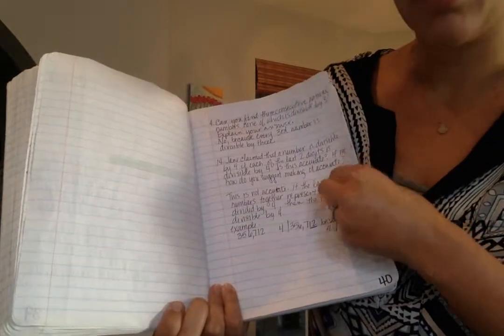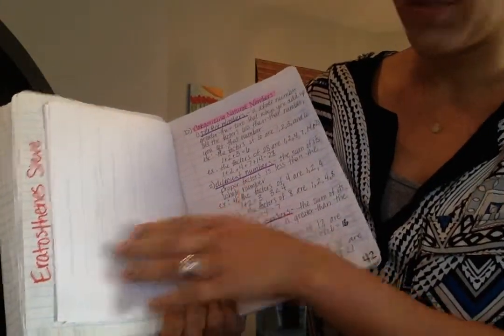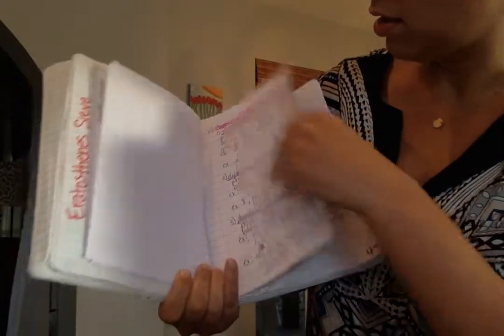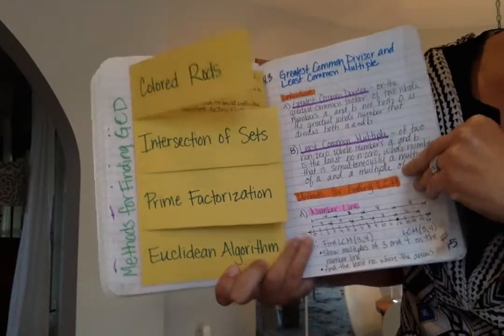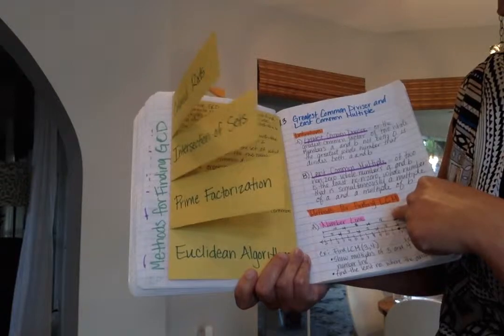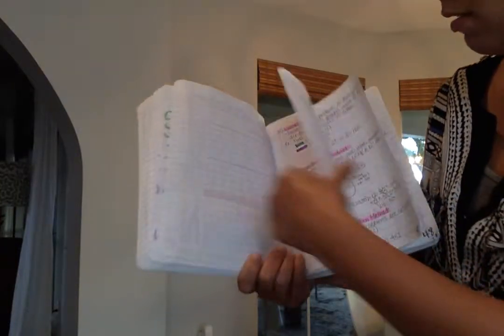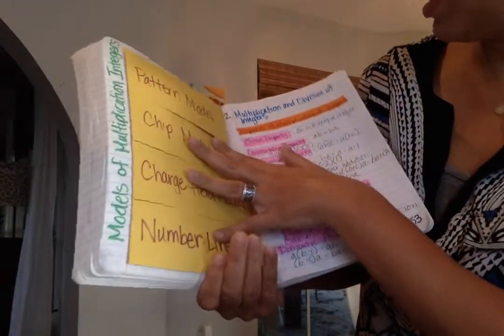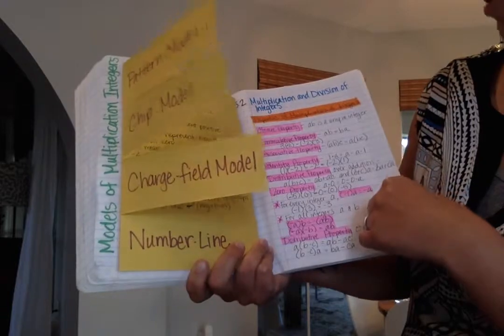Movie on 5 1 15 at 6 36 PM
Learning Log Math 2050 2nd half of semester